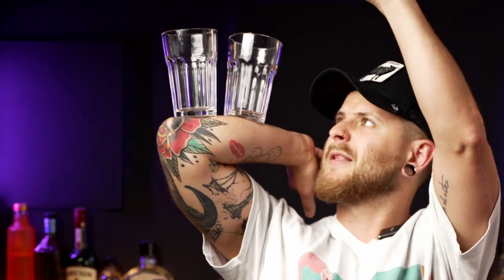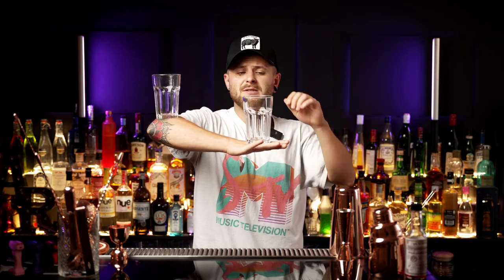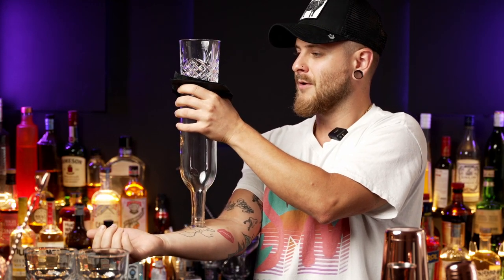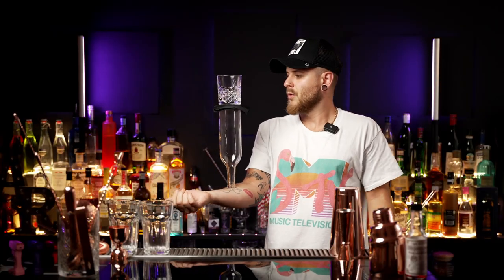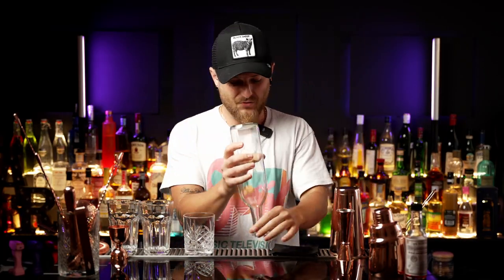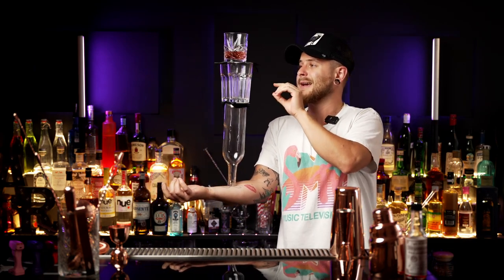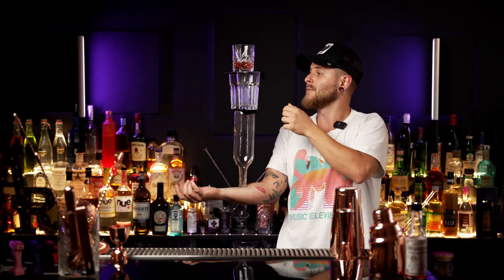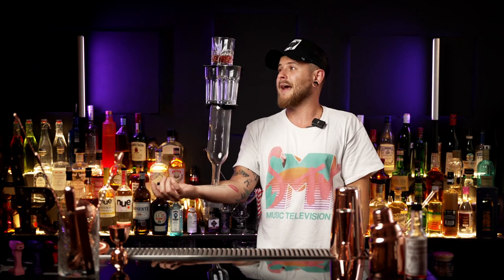how to balance cocktails and put it in a show behind the bar without being a flair bartender